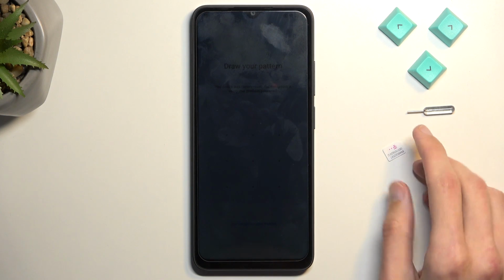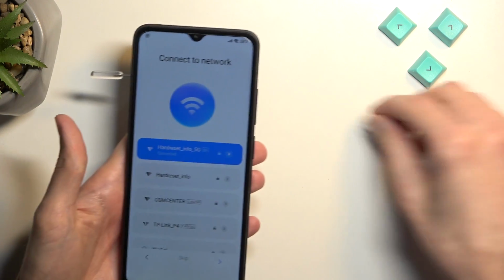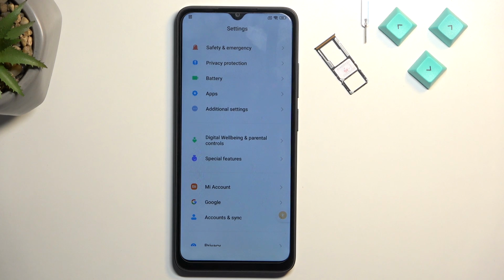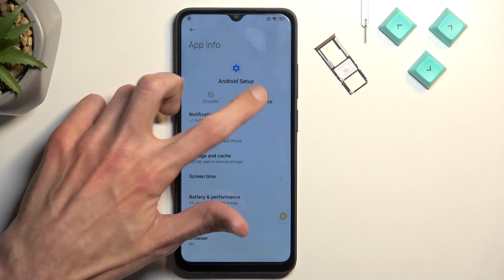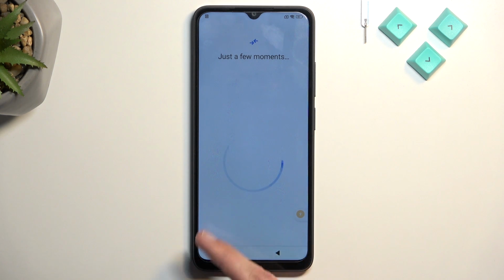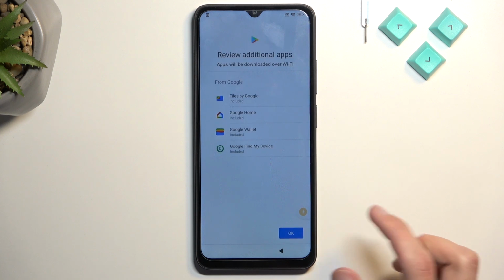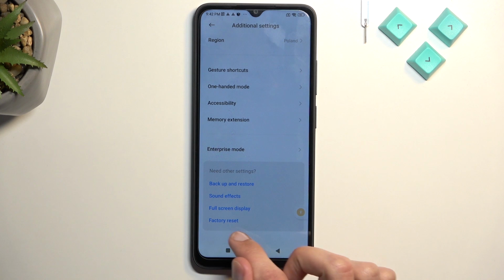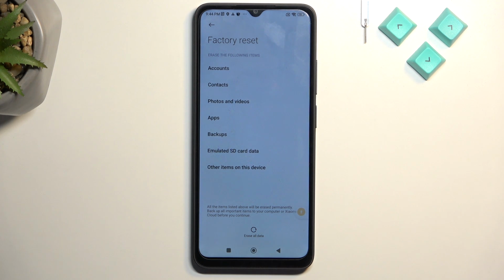How to Unlock FRP in REDMI 12C - Bypass Google Account Verification & Skip Google Lock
REDMI 12C Remove Factory Reset Protection:
If you would like to unlock FRP in REDMI 12C you are in the right place. It's the only solution for forgotten Google account passwords let's follow our steps and bypass Google verification in REDMI 12C. Whether you've forgotten your Google account login information or you've purchased a second-hand device that's already been set up with someone else's account, this tutorial will help you get past the Google verification screen. We'll walk you through the unlock FRP steps on Redmi. By the end of this video, you'll know exactly how to activate REDMI 12C without Google account.  This skip Google lock method works with every Redmi phones

How to skip Google lock on REDMI 12C? How to unlock FRP on REDMI 12C? How to bypass Google verification on REDMI 12C? How to remove Google lock on REDMI 12C? How to unlock REDMI 12C? How to bypass Google lock on REDMI 12C?